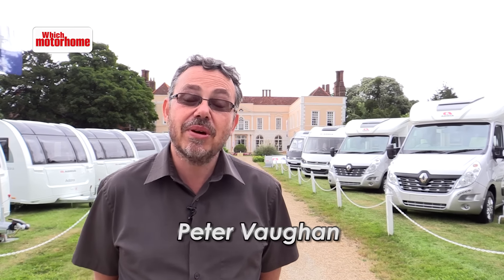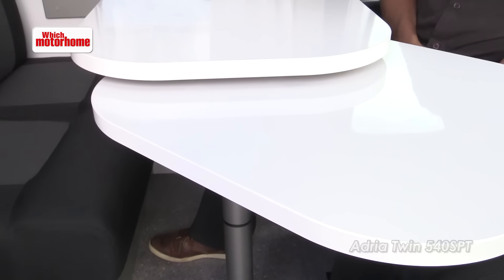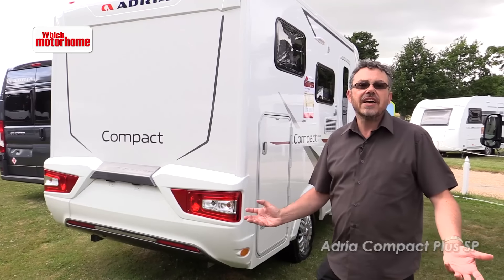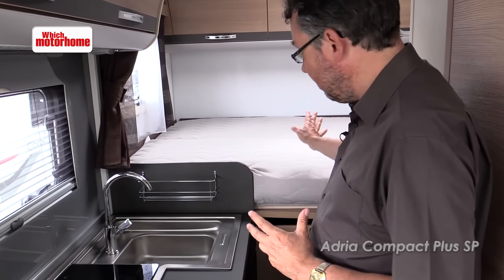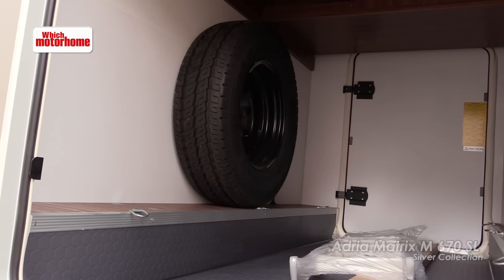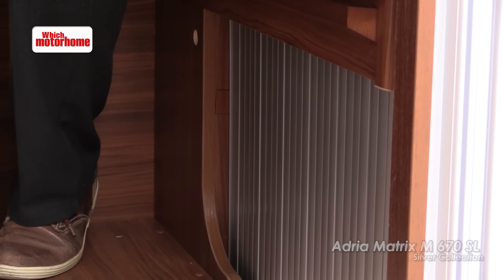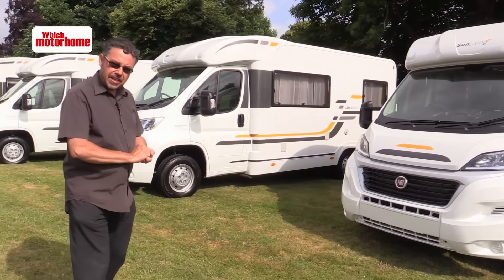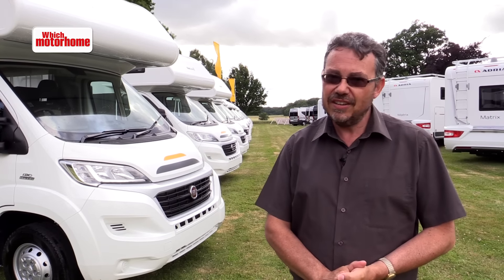MMM TV: Adria 2016 motorhome launch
Join MMM TV at the 2016 Adria launch event, with reviews of new Twin, Compact, Matrix models (including the 50th Anniversary model) and a look at their new budget 'SunLiving' range.
MMM magazine is Britain's best-selling motorhome magazine. If you fancy getting the best in-depth motorhome reviews every month, have a look at MMM.